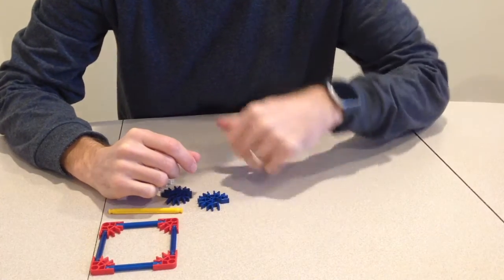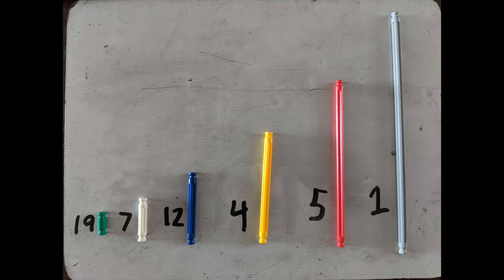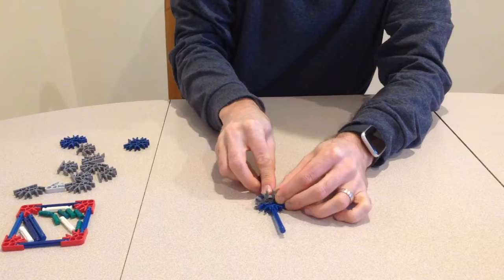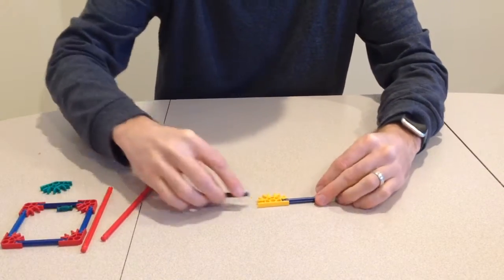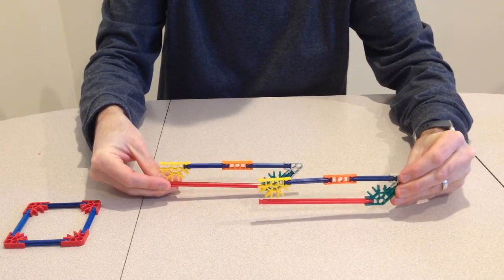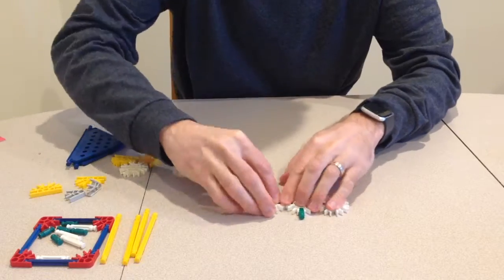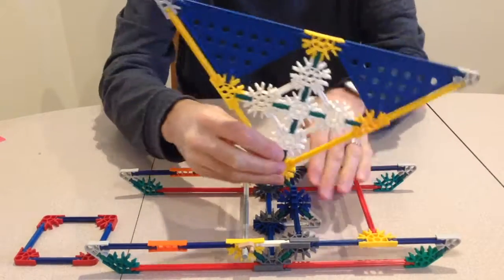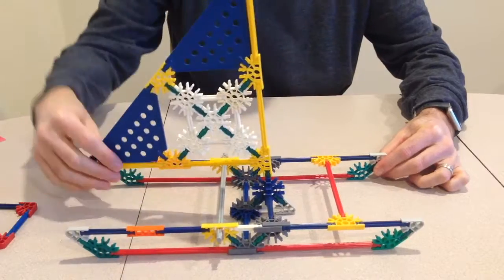K'NEX - Building a Simple Catamaran Boat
How to build a catamaran boat out of K'NEX, KNEX, STEM, STEM Project, Building with K'NEX